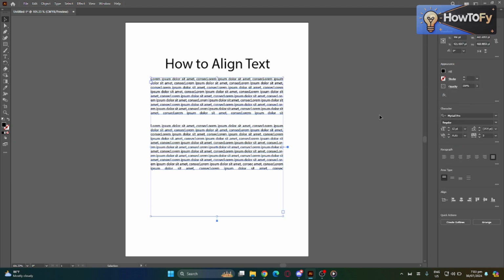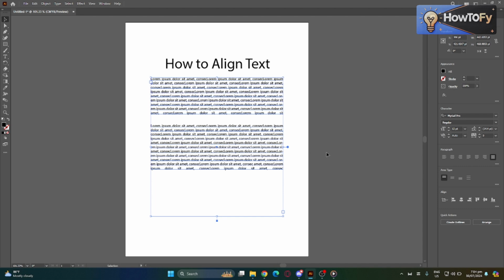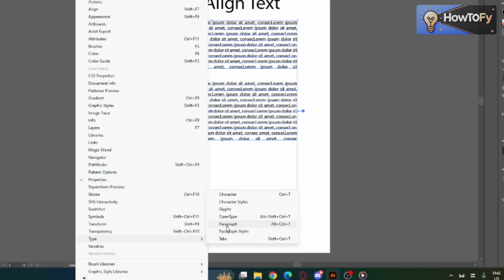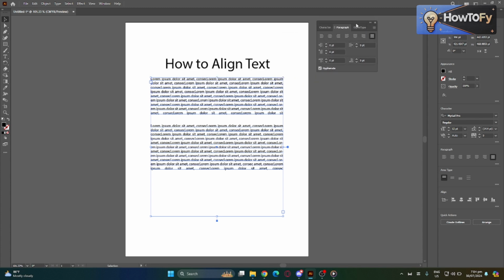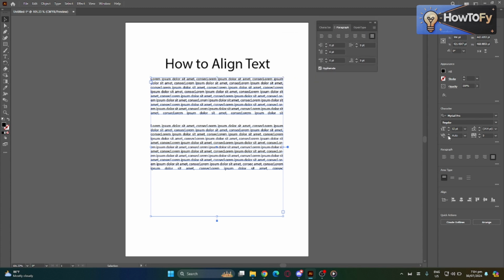How to Align Text in Adobe Illustrator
In this comprehensive, step-by-step guide, I've provided the guidance you need to learn how to align text in Adobe Illustrator